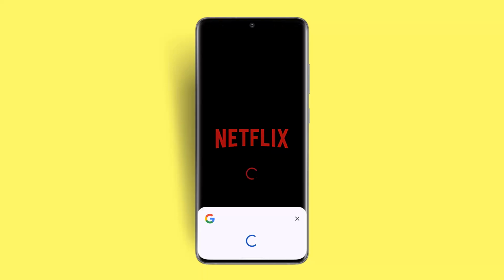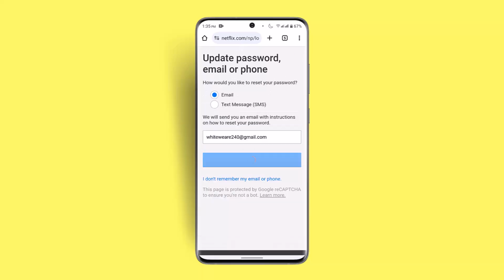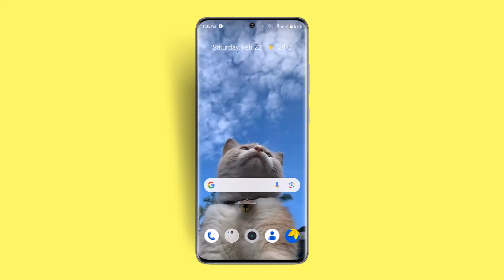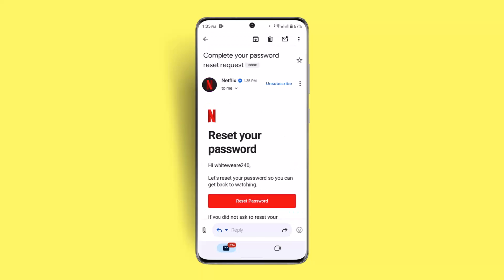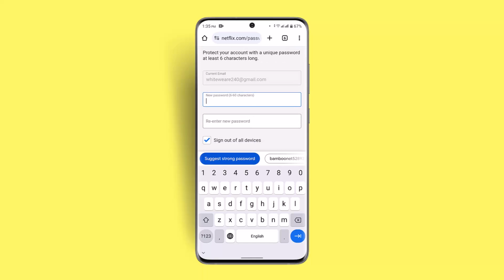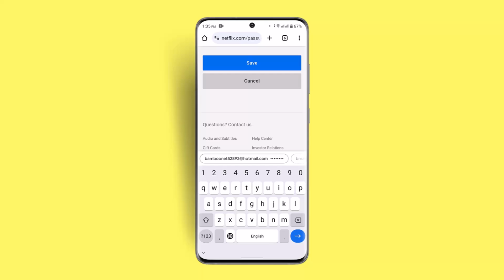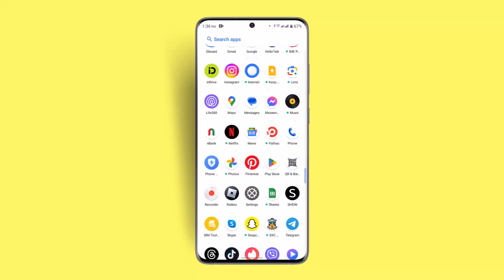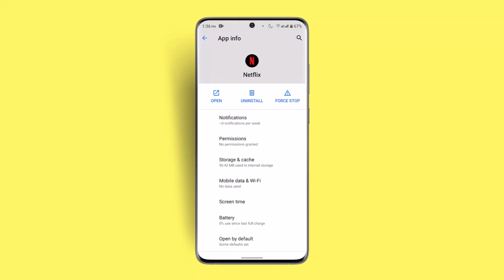How To Fix And Solve Netflix Incorrect Password | Easy Solution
If you're getting an "Incorrect Password" error when trying to log into Netflix, don't worry—this video will guide you through the steps to fix it. There are several reasons this issue may occur, including forgotten passwords, incorrect login details, outdated app versions, or network problems. Follow these solutions to regain access to your Netflix account.

The first and easiest solution is to reset your password. Open the Netflix app or visit the Netflix website and click on "Sign In." Enter your email or phone number, then select "Forgot Password." Netflix will then send you an email with a password reset link. Check your inbox (and spam folder if necessary), open the email, and click on the link to create a new password. Enter your new password, confirm it, and save the changes. After resetting your password, try logging in again.

If you're sure your password is correct but still can't log in, the issue may be with the app itself. Outdated versions of Netflix can cause login problems, so go to the Google Play Store or Apple App Store, search for "Netflix," and check for updates. If an update is available, install it and try logging in again.

Another fix is to clear the app's cache and data. On your device, long-press the Netflix app, select "App Info," then go to "Storage & Cache." Tap "Clear Cache" and, if needed, "Clear Data." Keep in mind that clearing data will log you out, so you'll need to enter your credentials again.

Also, check your internet connection, as poor connectivity can cause login issues. Restart your Wi-Fi router or switch to a different network to see if that resolves the problem. Lastly, double-check your login details to ensure there are no typos in your email or password.

Timestamps:
0:00 Introduction
0:12 Resetting your password
0:49 Updating the Netflix app
1:18 Clearing cache and data
1:52 Checking internet connection
2:22 Conclusion